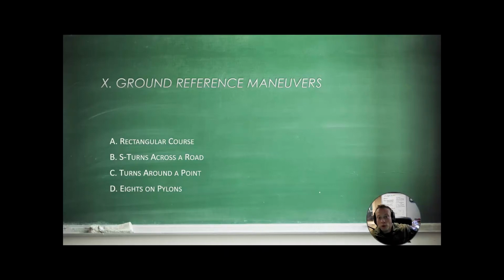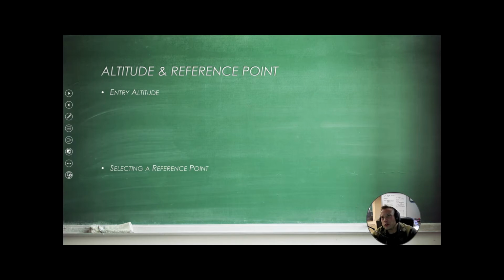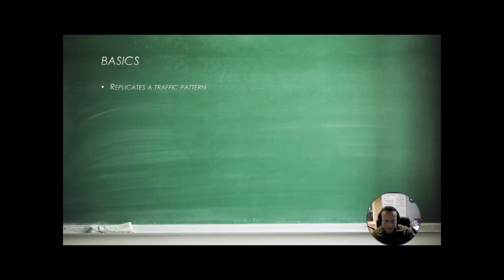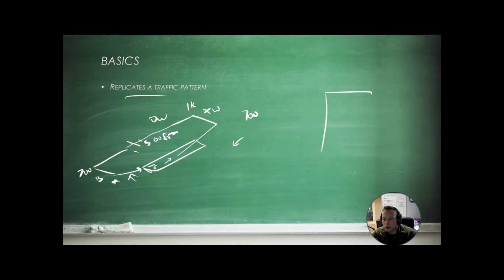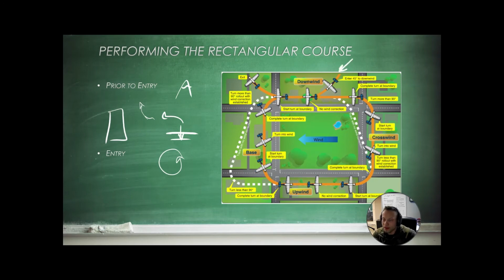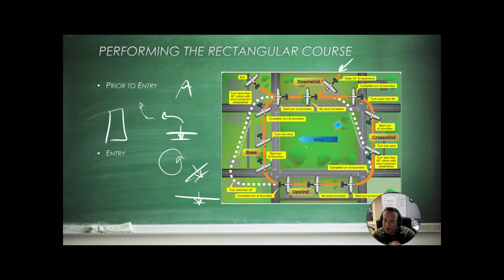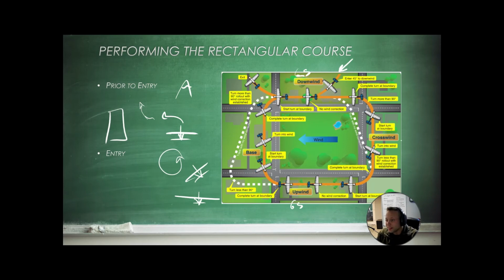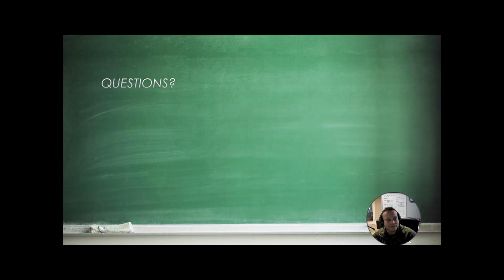Rectangular course | Private pilot ground week 5 | 2/4 | Advanced Ground Instructor Discussion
Pilot Supplies:
Flight Computer